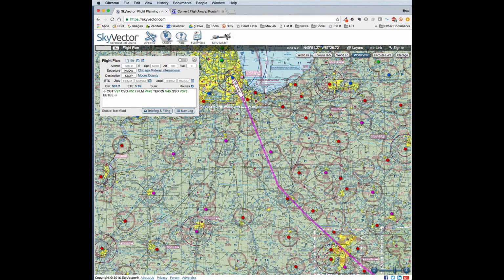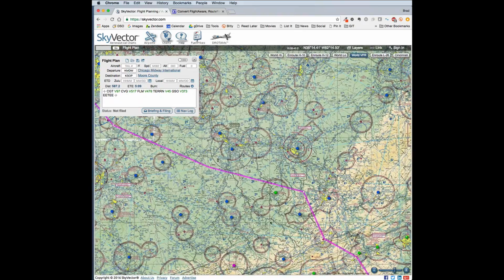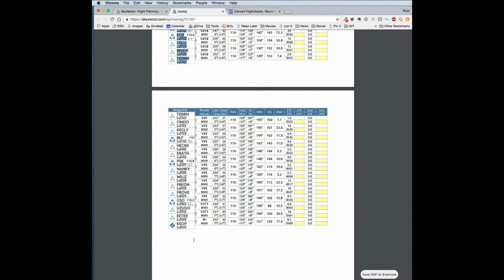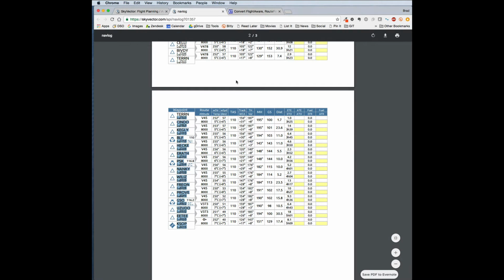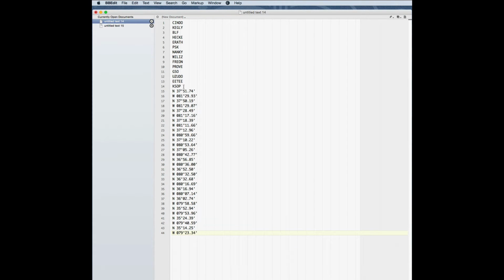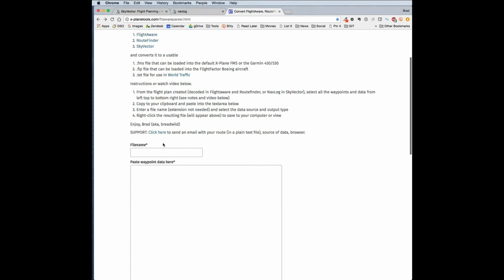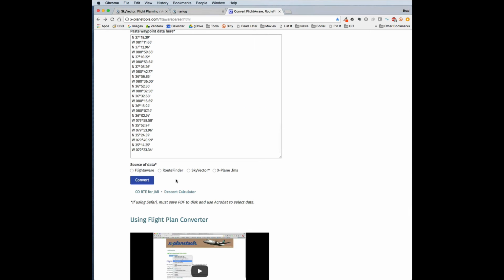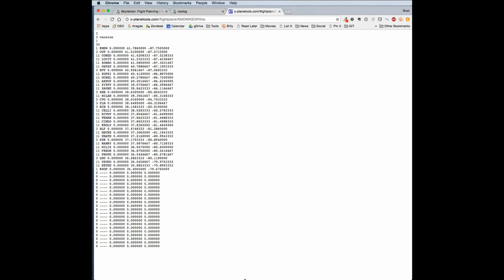How to use long flight plans in X-Planetools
Here I show how to create a long flight plan in SkyVector and then do some editing as an intermediate step before pasting into X-Planetools